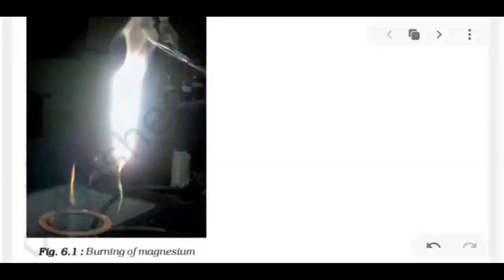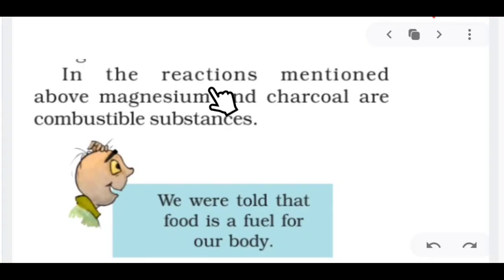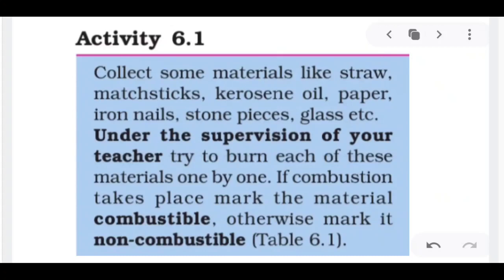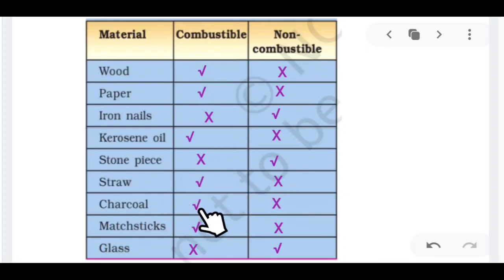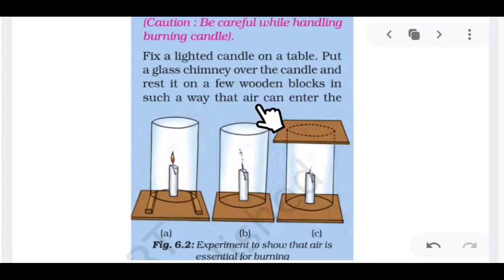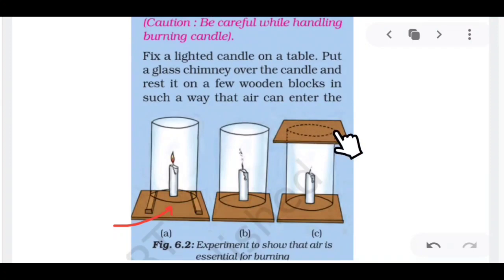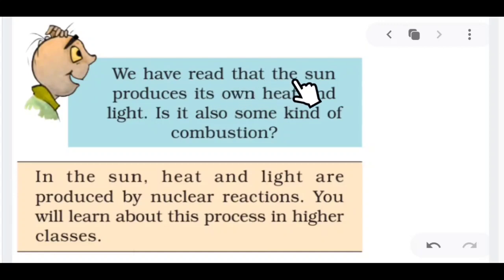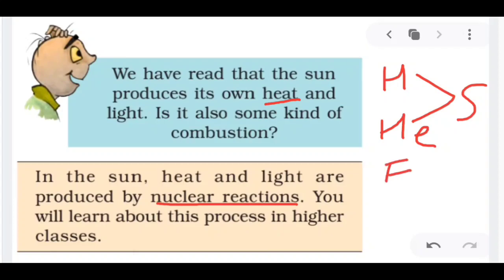Class 8 Ch.6 Combustion & Flame Topic:Activity no.6.1& 6.2